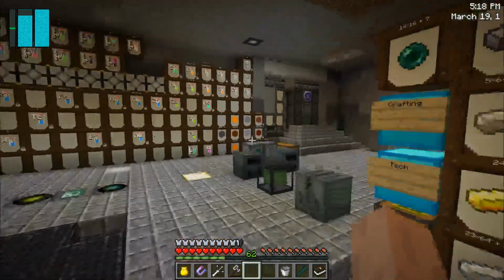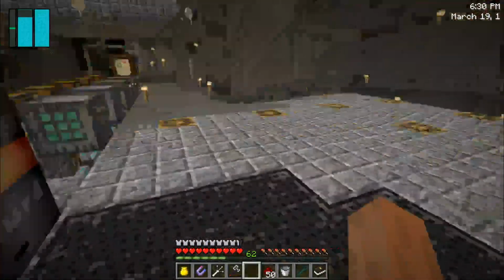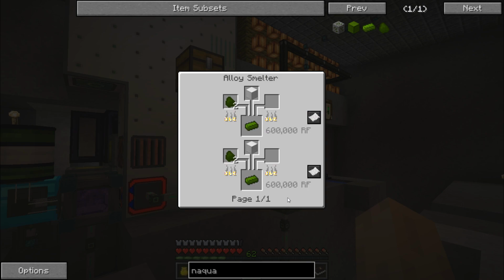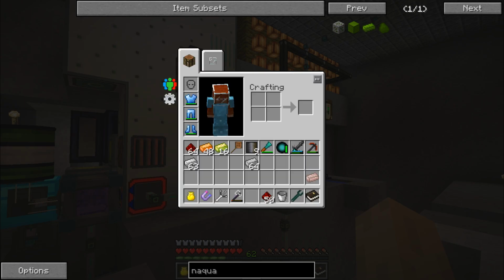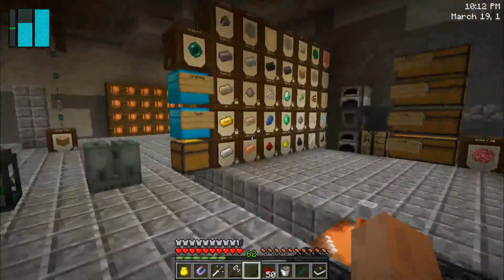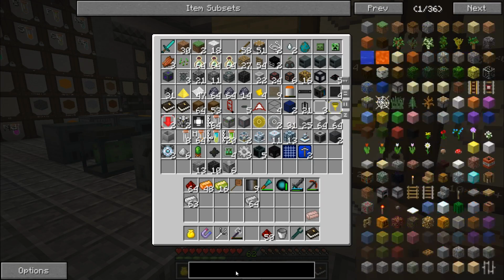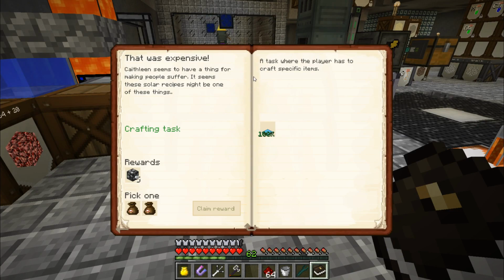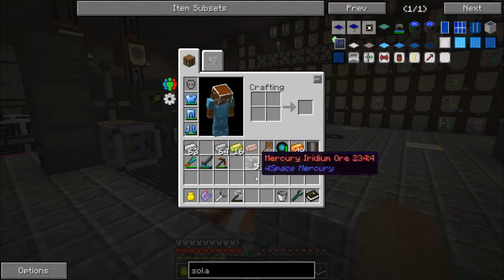Galactic Science #34 - Base Improvment Timelapse - 1 Quest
Let's Play of Galactic Science

Hello everyone, xHedra here again! This is episode 34 of my let's play of Galactic Science in which I will try to complete all the quests and show you the best tips and tricks that I have discovered for this pack.

March 19, 1 -- May 8, 1
  Hey guys, I havn't been able to record for 3 days now due to a terrible cold I got. And even today my voice is hurting but I didn't want to skip another day. So I figured that doing a timelapse episode would be better then nothing.
  In the last episode we took care of the RF Entangler and the Zero Point Extractor.
  So here's what I'm hopping to accomplish today:
  - Speed up the resource processing
  - Fully close the mob farm with a transparent roof
  - Setup a much bigger tree farm
  - Automate the sticks and axe
  - Start working toward a massive Advanced Generator
  - Go to Mars and Pluto to see why we are not getting anything back
  Talk about power and Naquadah

March 20, 1 -- May 9, 1
  Let's craft a Solar Panel Level 3
  Quest 6-26 - That was expensive! - Completed
  The next level requires Nether Stars
  Talk about the healing axe failure
  Timelapse:
  - Work on the Speed Upgrades
  - Replenish the farms
  - Fix the mob farm
  - Go to mars

March 21, 1 -- May 10, 1
  Timelapse continued:
  - Reset the Mars quarry and the transfer system
  - Go to Pluto, we are getting material put it's slow because of the lack of power
  - Go to Mercury, we are getting material put it's slow because of the lack of power
  - Go to Venus, we are getting material put it's slow because of the lack of power
  - Work on the new improved tree farm

March 22, 1 -- May 11, 1
  Timelapse continued:
  - Continue setting up the new tree farm
  - Cleanup the sorting chests
  - Move the tree farm
  - Cleanup the front yard
  - Make a 4th and 5th basement level
  - Start making 12 Nether Stars

March 23, 1 -- May 12, 1
  Timelapse continued:
  - Finish making 12 Nether Stars
  - Craft 2 Wither Upgrades and place them in the new tree farm

March 24, 1 -- May 13, 1
  Timelapse continued:
  - Craft some BSpace Barrels for Wood
  - Automate the creation of sticks and axes
  - Work on the Mob Farm roof

March 25, 1 -- May 14, 1
  Timelapse continued:
  - DERP the Wither upgrades do not stack so make standard upgrade for the tree farm
  - Finish the mob farm properly
  - Add a Diamond chest for the bottom vaccum hopper
  - Make more Vibran Turbines
  - Stop the Enderman Farm

March 26, 1 -- May 15, 1
  Timelapse continued:
  - Cleanup around the base
  - Upgrade the tree farm even more in size
  - Inventory cleanup